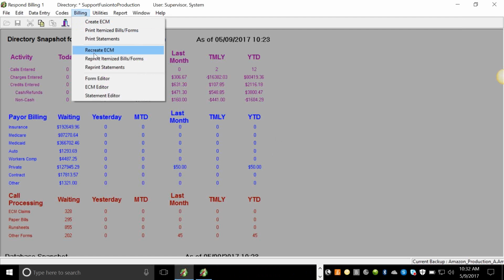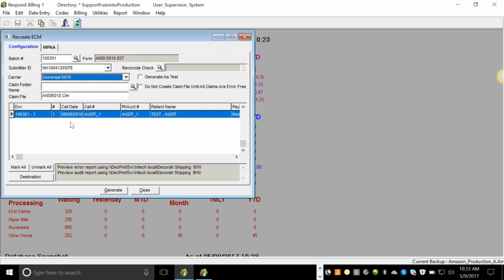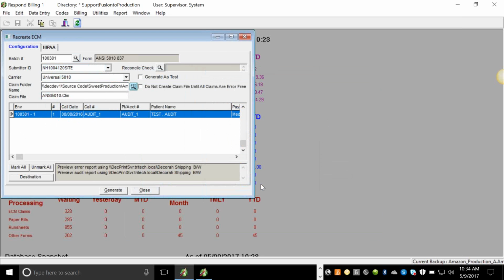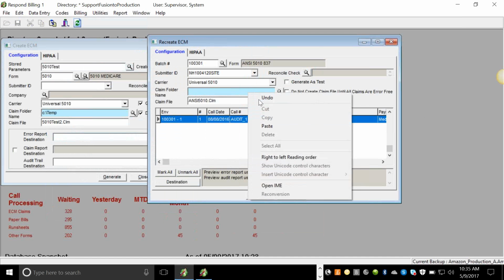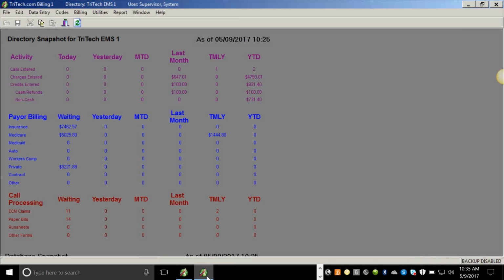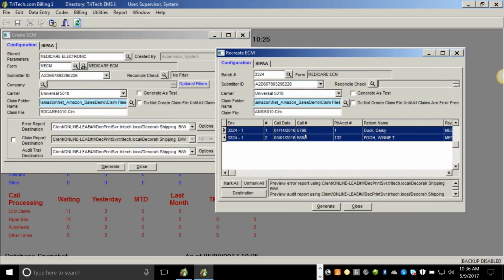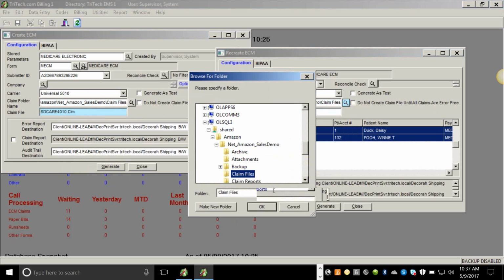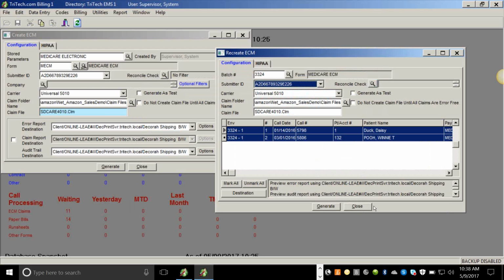How to Re-Create an ECM (on-premise and cloud)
Lea Ehrie, Training Specialist, explains the process of recreating an electronic claim batch for both on-premise nad cloud applications of the Respond Billing Software.